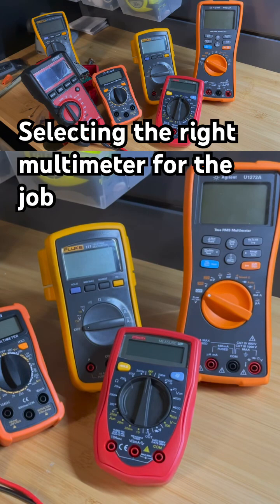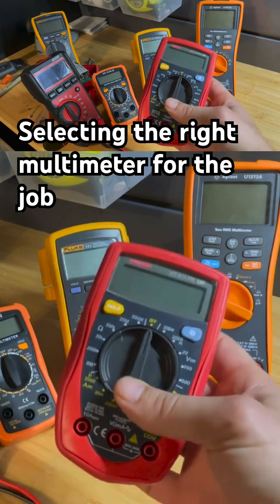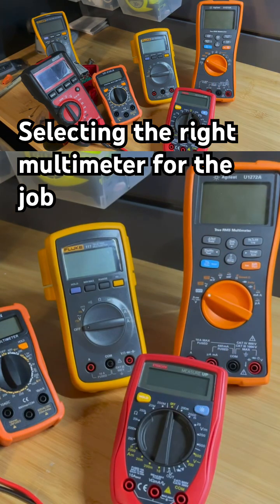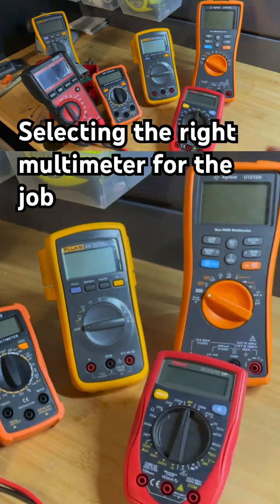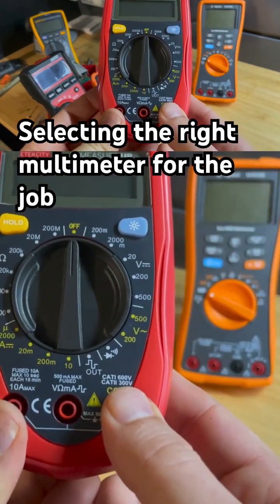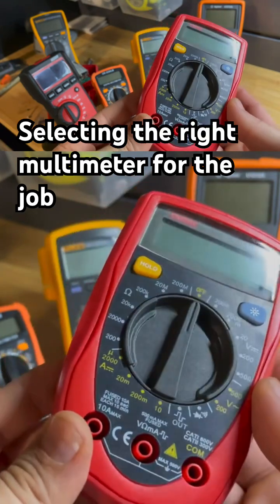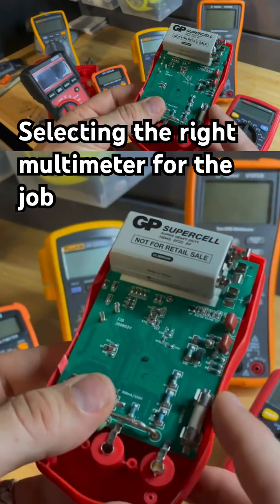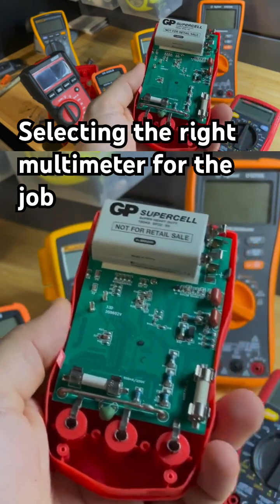Multimeters - what kind do I get?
See full video for recommendations (Hint: click the lower right of the video to get redirected)